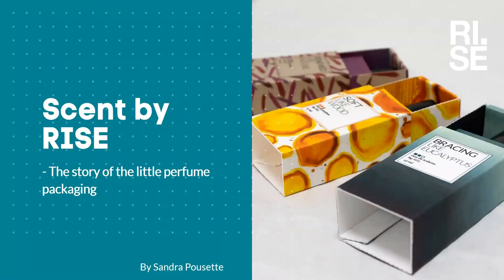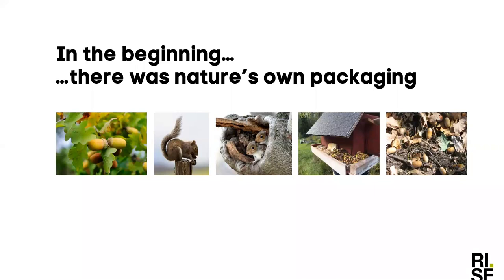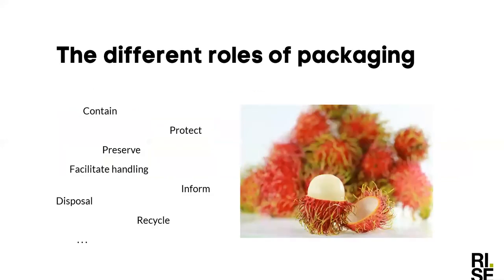Scent by RISE – the story of the little perfume packaging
Sandra Pousette Senior Project Manager, RISE

Presentation at RISE, Bioeconomy Breakfast Seminar 8 March 2019 “Sustainable packaging”